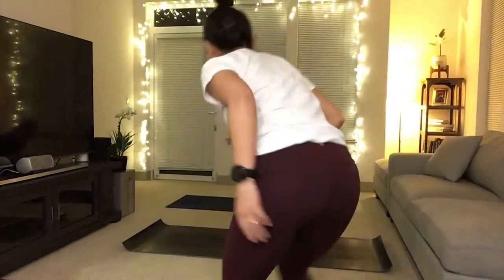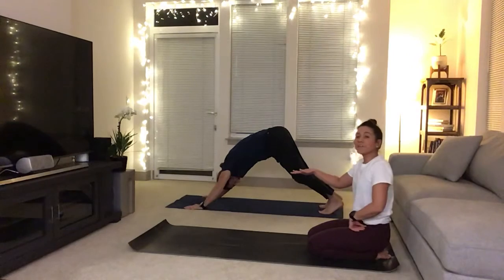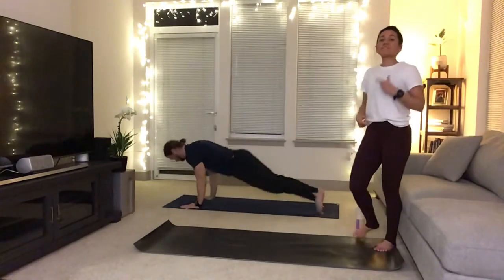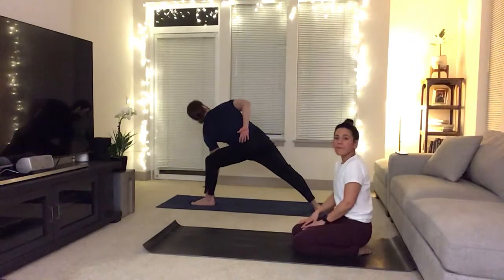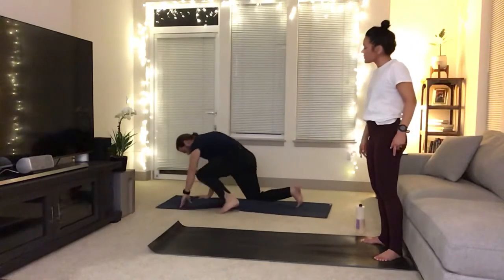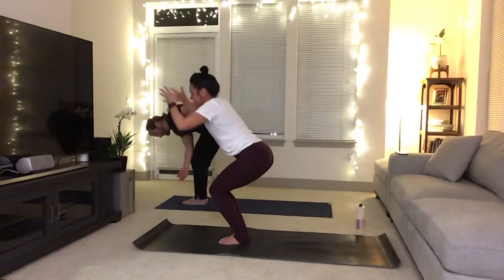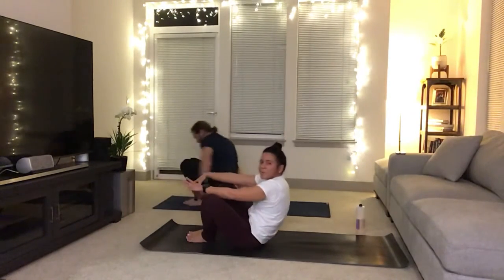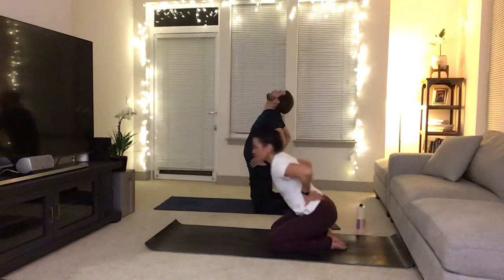60 Minute Hip Opener Power Yoga Flow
All about the hips!

60 minute full power yoga class via zoom on Jan 14!

Since my whole life is donation based right now, if you’d like to donate